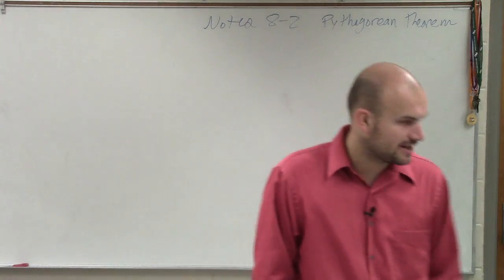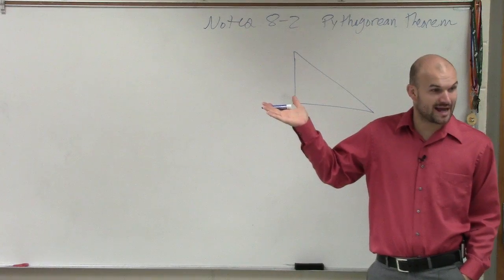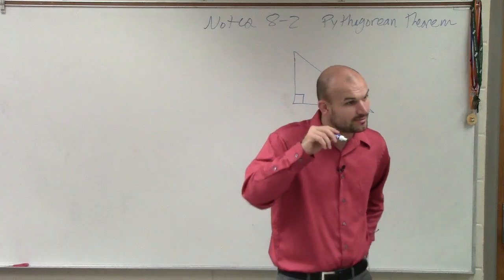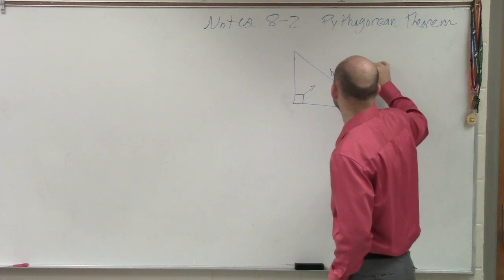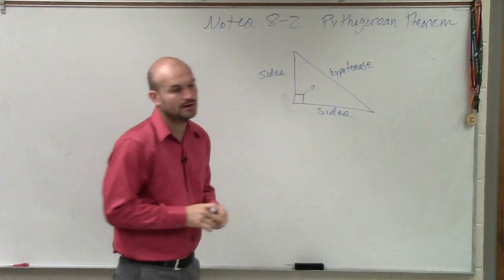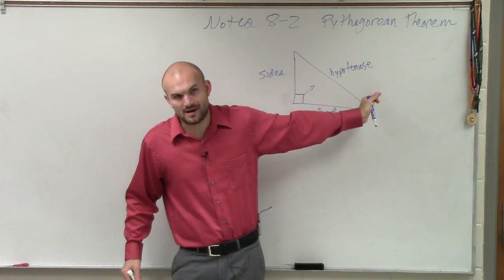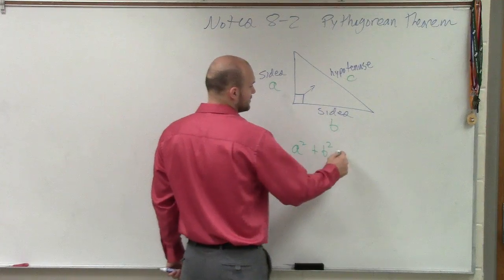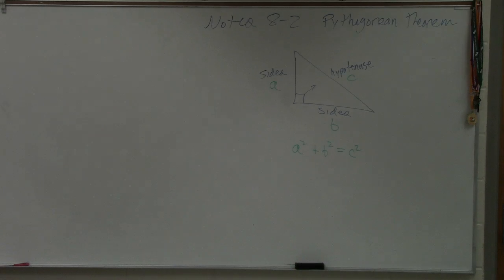What is the formula for the pythagorean theorem